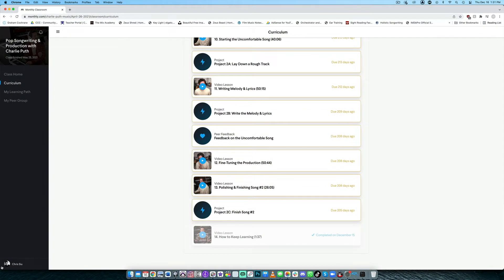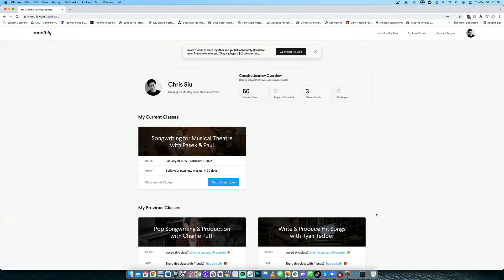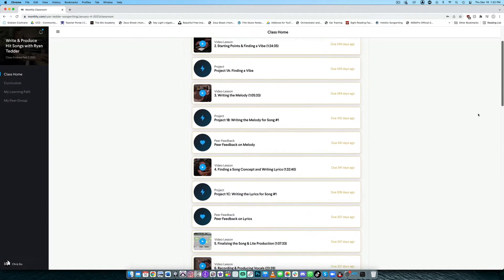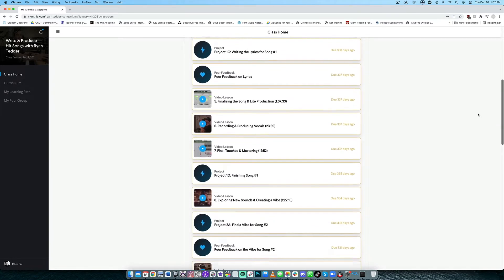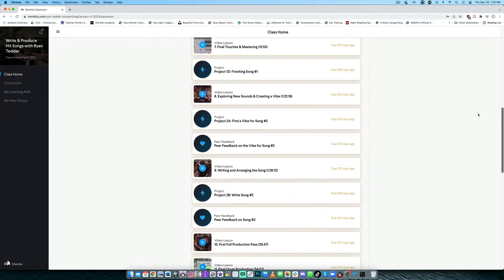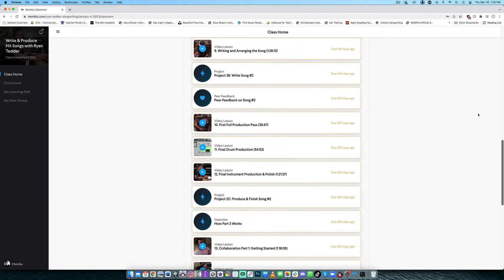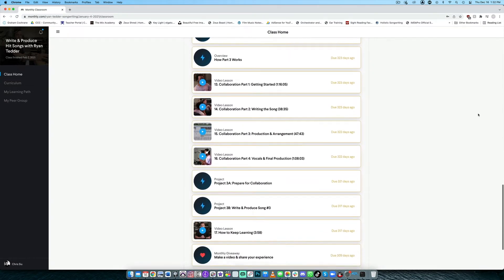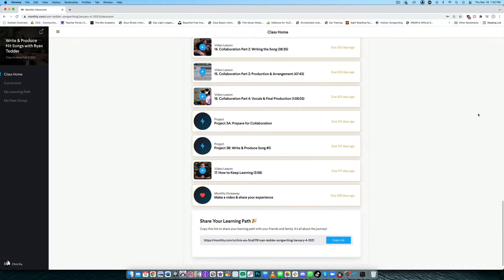Ryan Tedder Monthly - Honest Review!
Hey friends! In today's video, we'll discuss the Ryan Tedder Monthly class, and see what the hype is all about. Was it worth it?

Peter ($20)
Douglas Law ($10)
Nicholas Potaris ($5)